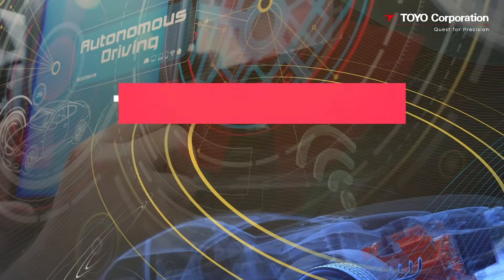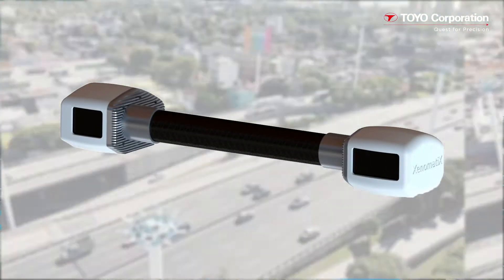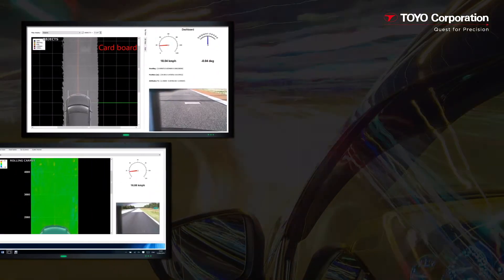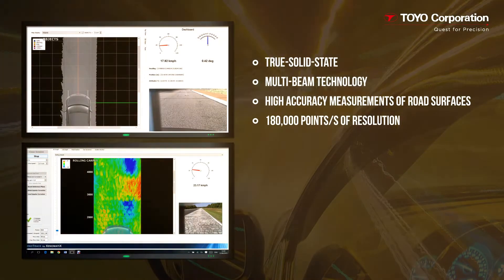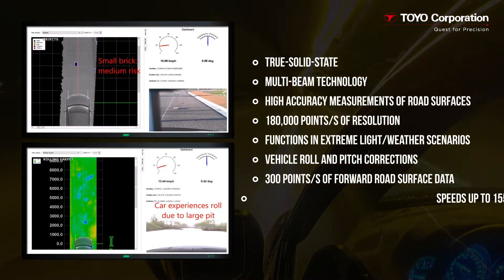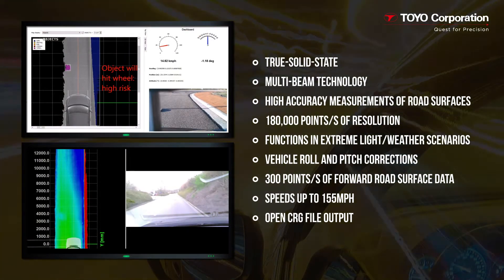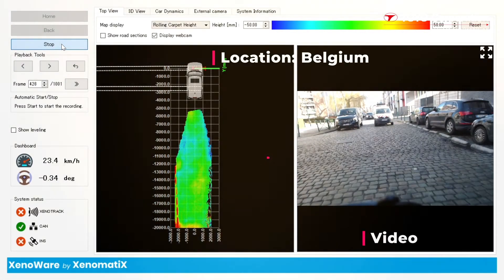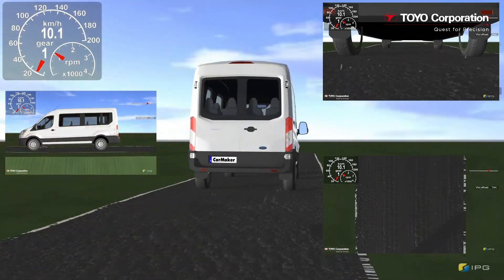XenoTrack-RT -- IPG Solution by TOYO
Demonstration video by TOYO integrating XenoTrack-RT with IPG carmaker to provide virtual simulations of road surfaces as traversed by automobiles.